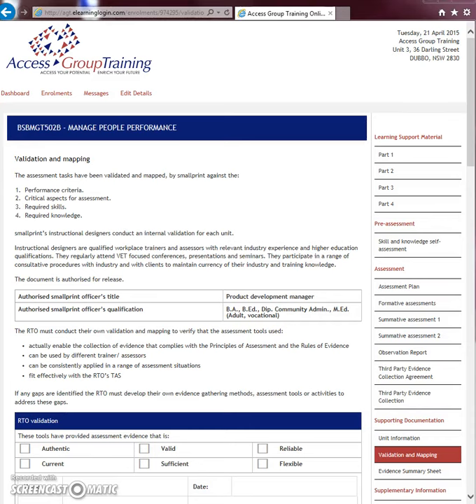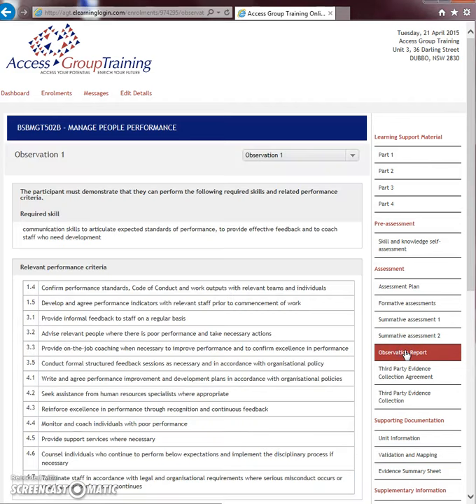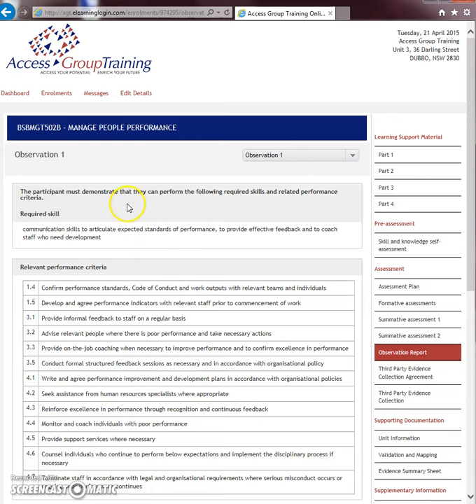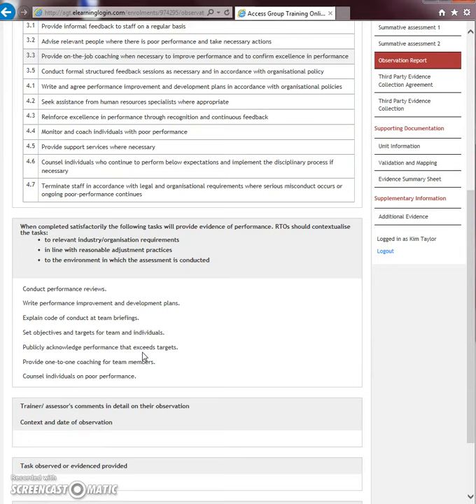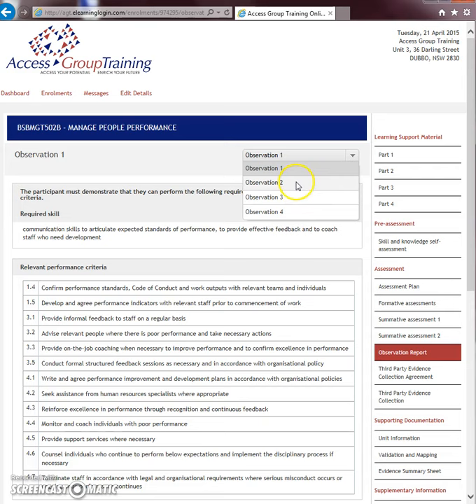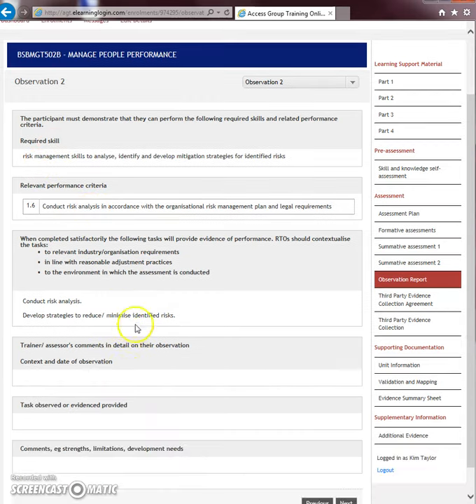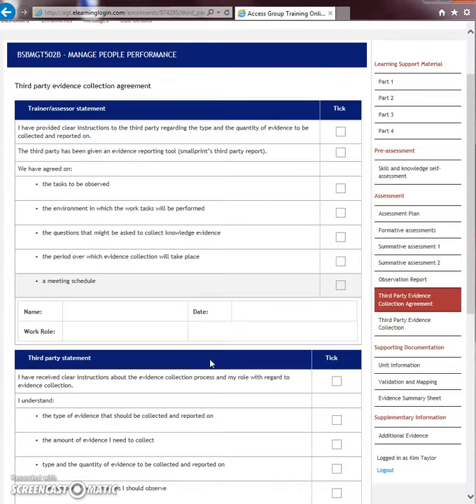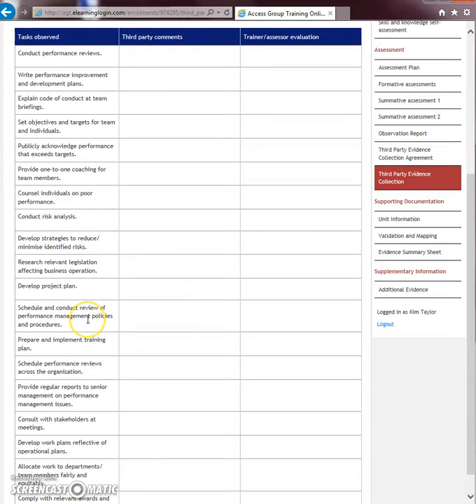12 Induction Part 5 of understanding the 'new' assessment units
Continuing the student orientation series for 'New Assessment Model' Diploma units.